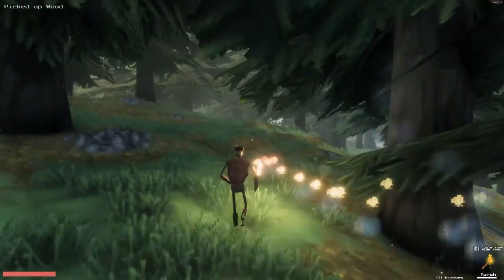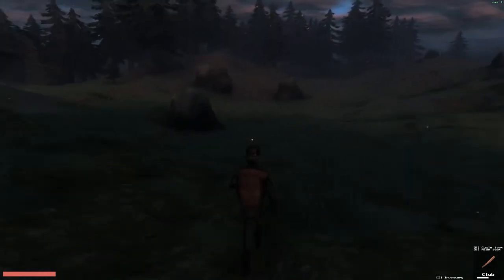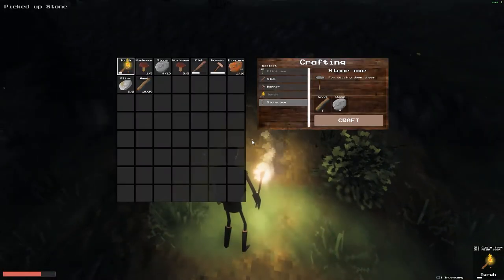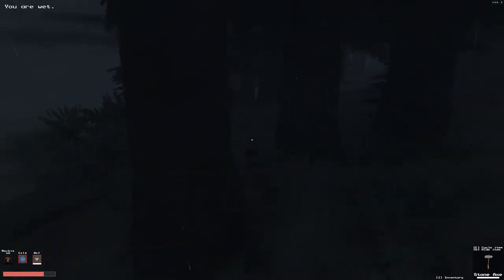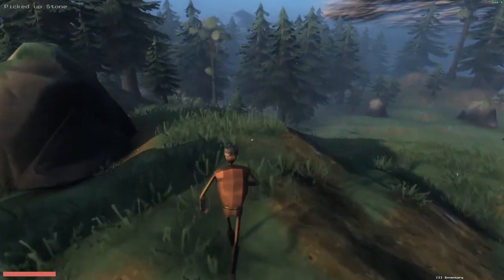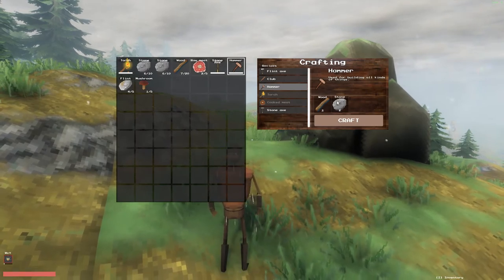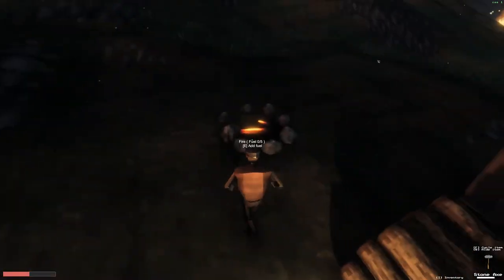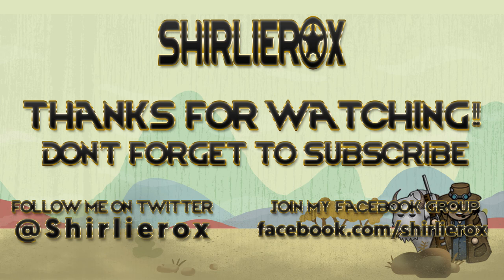Fejd game - Viking survival crafting game - Let's Play Fejd early access gameplay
Welcome to Fejd a new online survival game featuring vikings.  in Fejd you can collect resources, craft items, build buildings and loads more.

Today we are checking out Fejd build 0.50 to see what's new in this awesome new viking minecraft game

Fejd game features
Dynamic weather system
Status effects (fire + wet)
Craftable weapons system
Craftable items
Craftable buildings

About wanderers.io
wanderers.io is a new io game that puts you in control of a tribe of people who must fight, trade and even up with other tribes to dominate the game